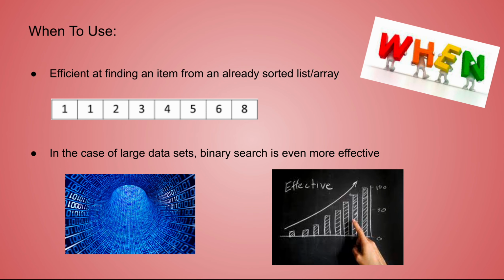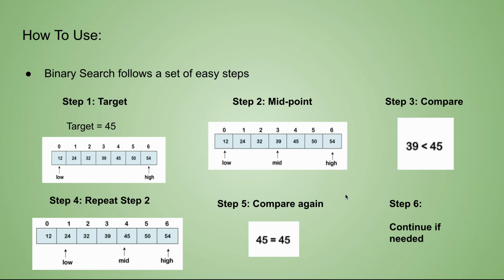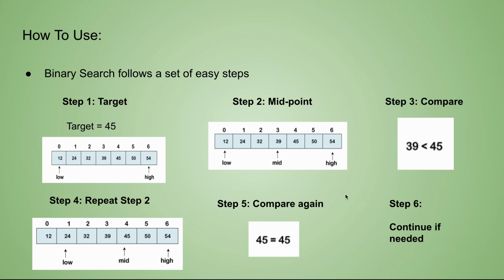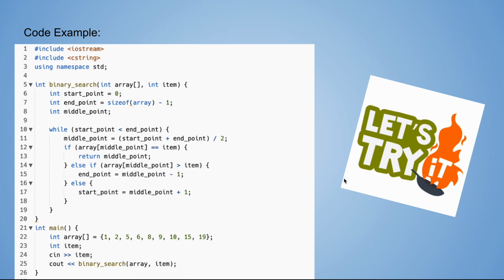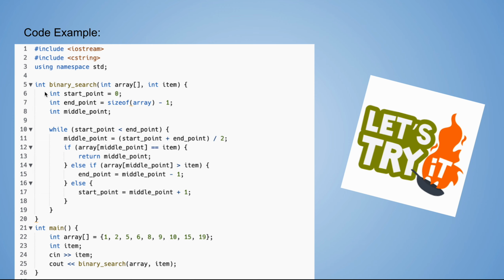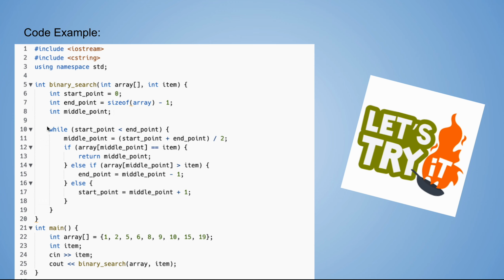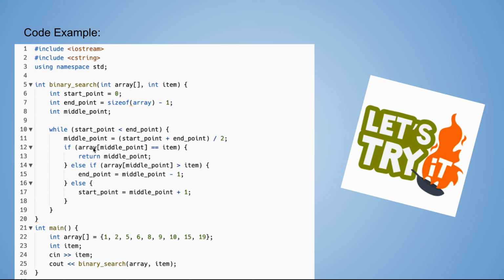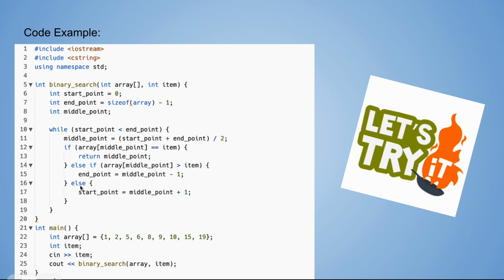Isabella Shen 200 Binary Search